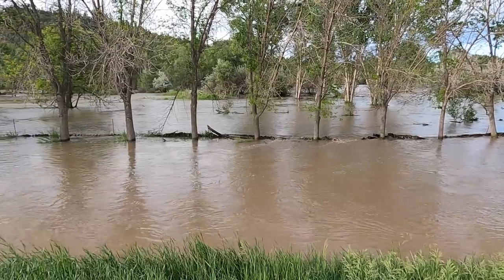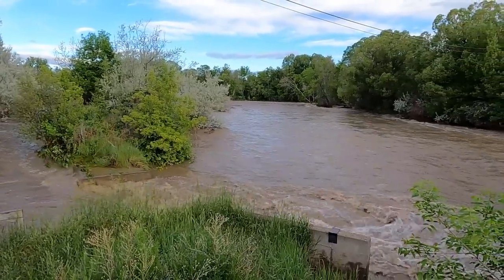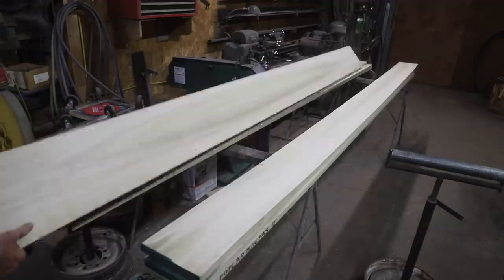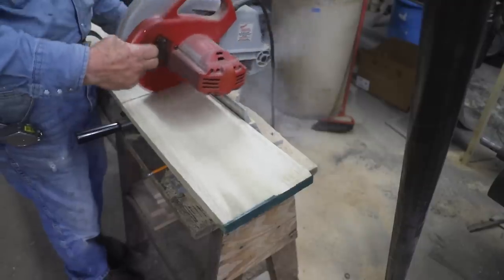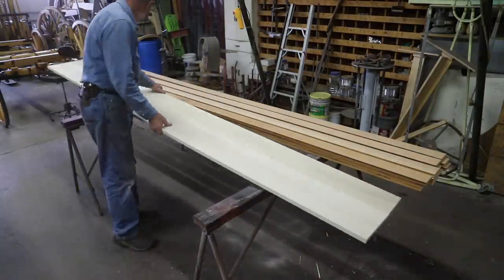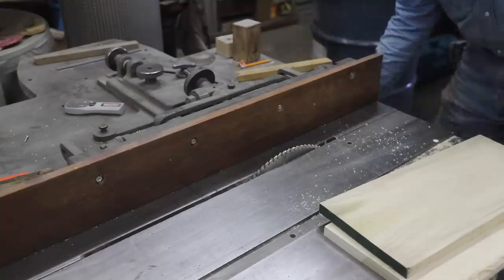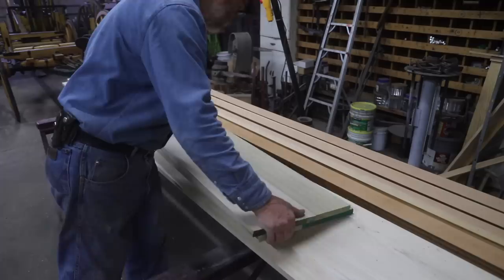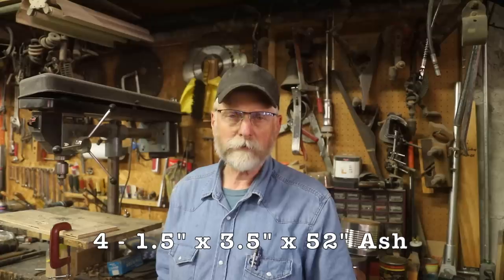How Much Lumber to Build a Wagon Box? | Engels Coach Shop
I'm compiling the lumber to build the box for the chuck wagon rebuild project we are doing of the old Spear-O Ranch wagon.  Original Doug fir flooring, yellow poplar side boards and white ash framing will comprise this wagon box project.  Building and restoring horse drawn vehicles always varies from wagon to wagon, even though some basic guidelines are also involved.  Follow along as we build the box for this old west chuck wagon.

Therefore I bought this tool only option.  This is a real handy saw!